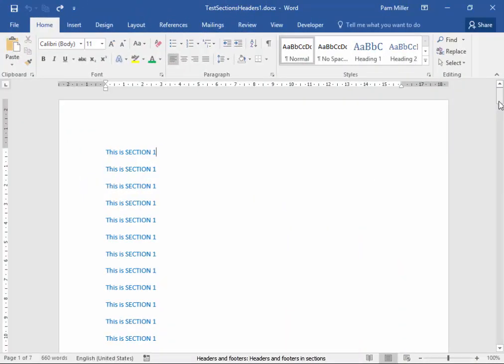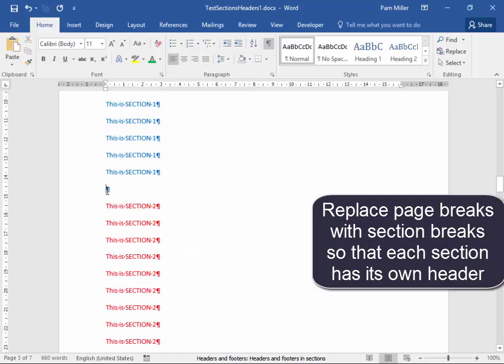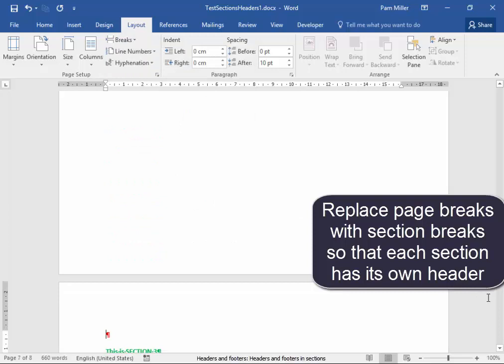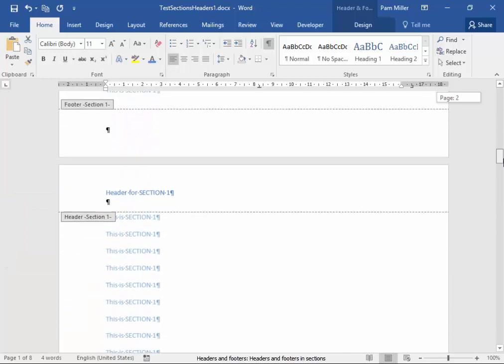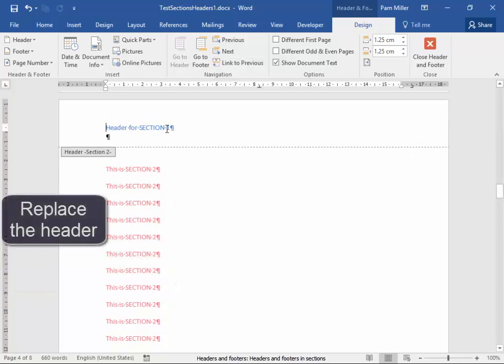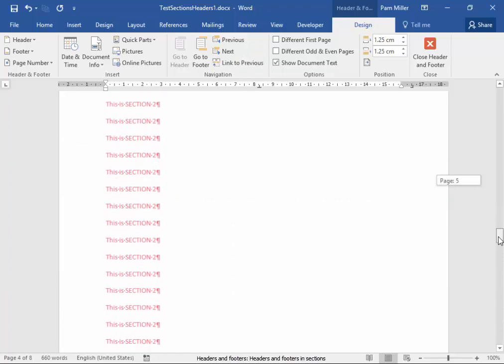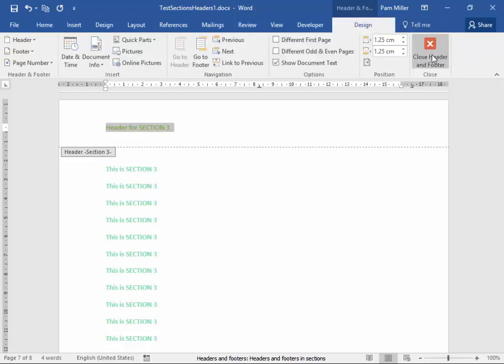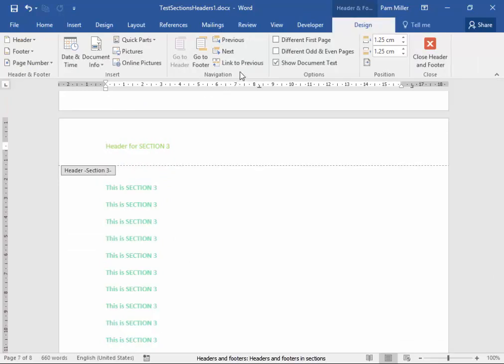Different headers for different sections